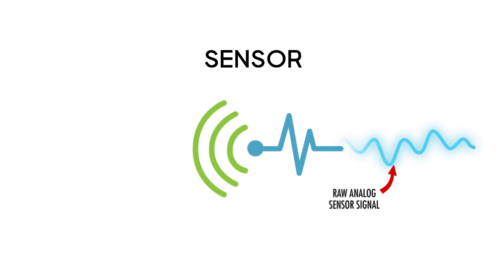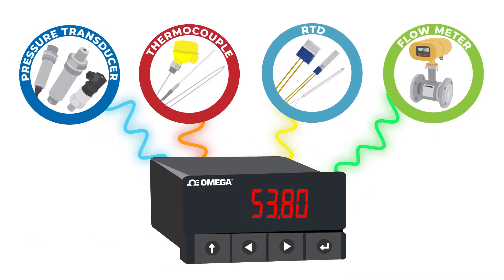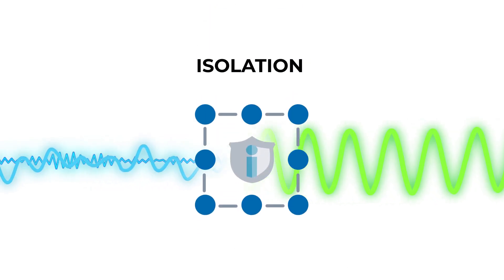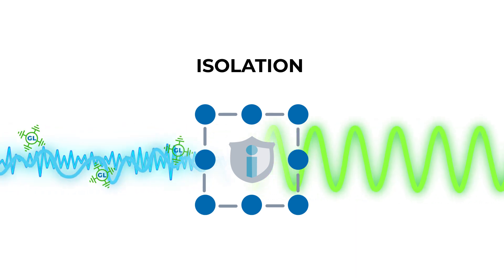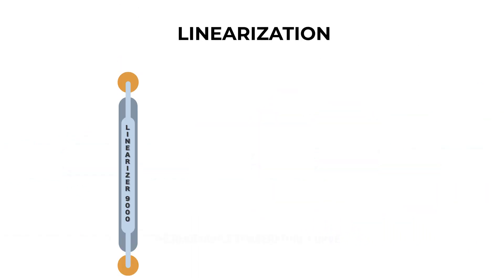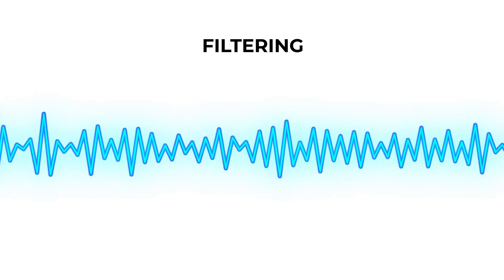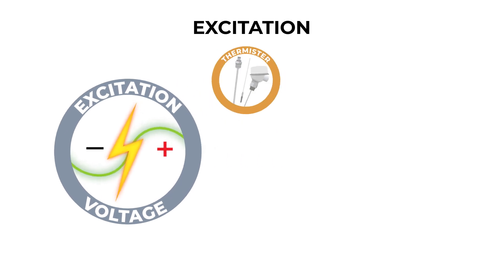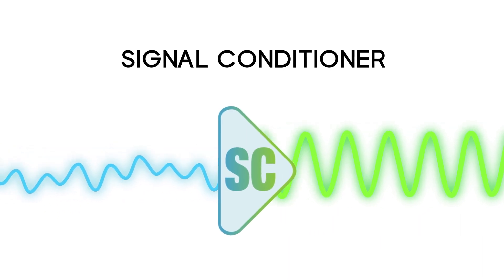What is Signal Conditioning?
Signal conditioning is one of the most important yet often overlooked parts of a sensing system. A signal conditioner is a device that converts one type of electronic signal into another type of signal. Its primary use is to convert a signal that may be difficult to read by conventional instrumentation into a more easily read format. In performing this conversion a number of functions may take place.